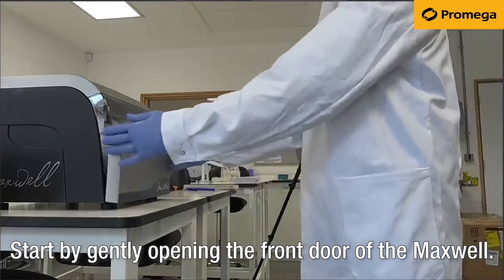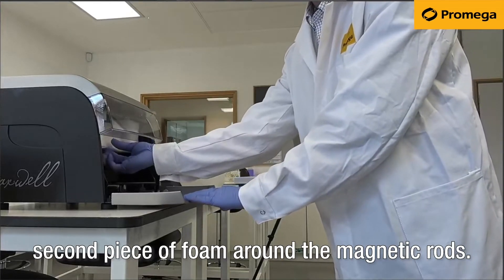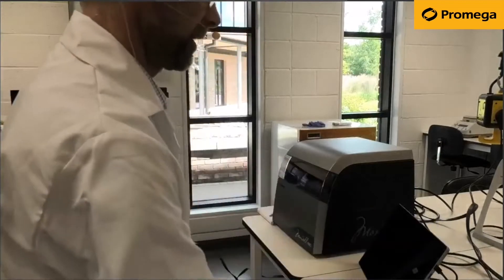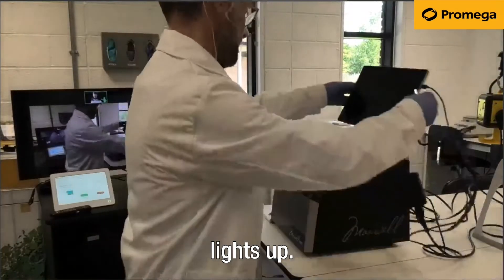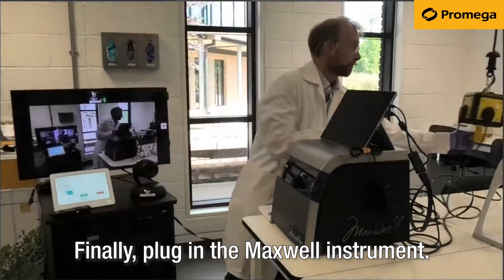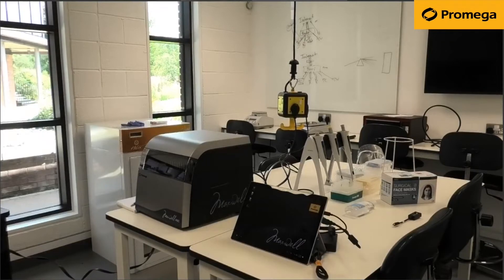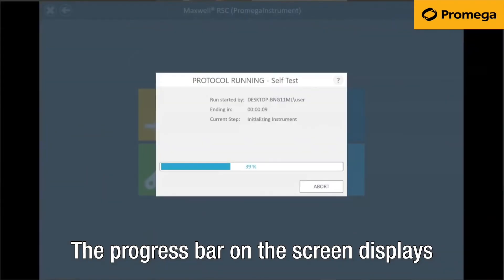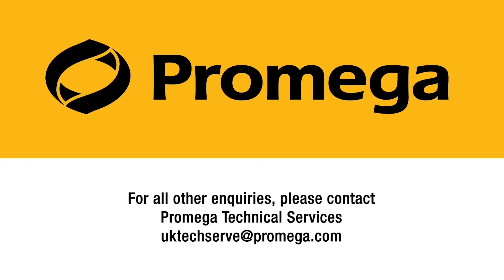Unpacking the Maxwell RSC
Start by gently opening the front door of the Maxwell.

Rotate the first piece of foam out of the instrument, taking care not to apply too much force.

Push the plunger bar downwards to release the second piece of foam around the magnetic rods.

Slide this foam out and return the door to its closed position. The foam inserts can then be placed to the side.

Place the tablet in its cradle and unpack the power cables and USB instrument cable.

Connect the USB A end of the USB cable into the back of the Maxwell instrument. The other end goes into the USB port on the tablet.

Connect the tablet power cable to the tablet, ensuring the white light on the magnetic connector lights up. Finally, plug in the Maxwell instrument.

Turn the tablet on, by the power switch, on the top left edge.

When the desktop is displayed, turn the Maxwell instrument on via the rocker switch on the back. The light inside the instrument will come on. Double-tap the Maxwell icon on the desktop to open the software.

During the initial startup, the instrument will run a self-test. The progress bar on the screen displays the steps conducted during this test. The instrument will move the magnetic rod assembly, plunger bar and deck tray.

When this test is complete, the home screen of the Maxwell software will be displayed and you'll be ready to go!

More about the Maxwell RSC is available on our